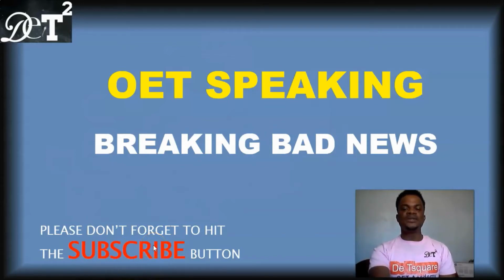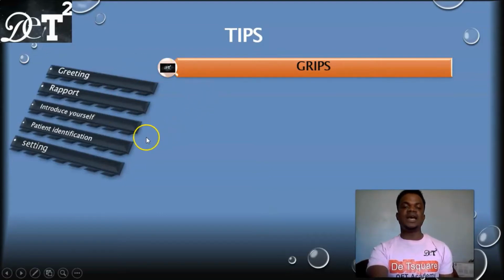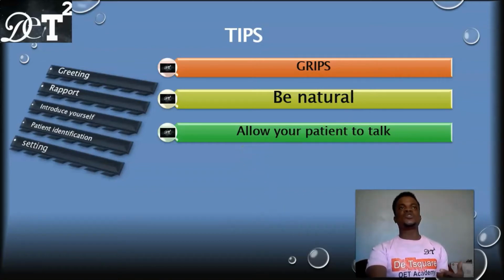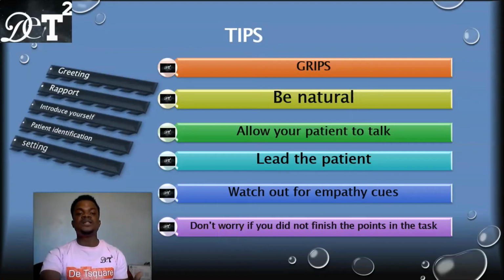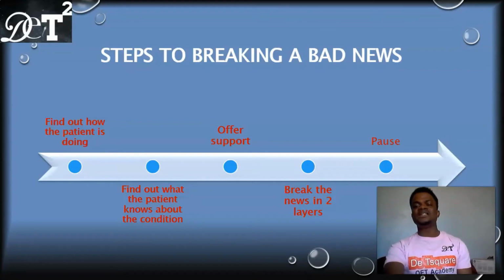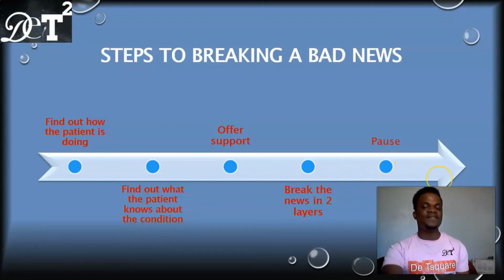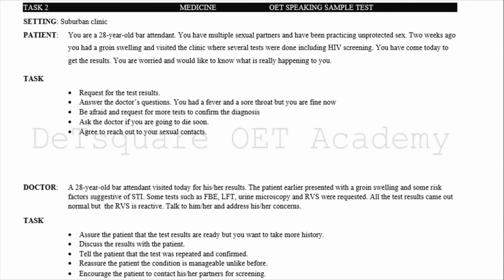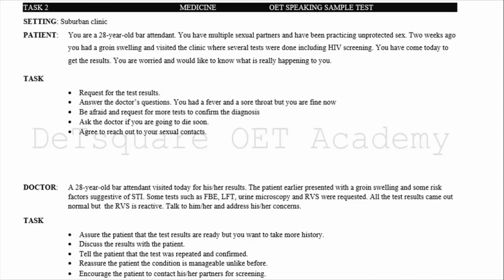OET speaking: BREAKING BAD NEWS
OET speaking test is very interesting and easy to pass if you can master the act. The test is like every day to day interaction with your patients in the hospital. You need to be natural and follow the OET speaking test assessment criteria.  To learn more on these criteria, follow these